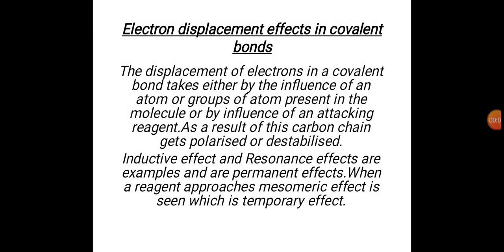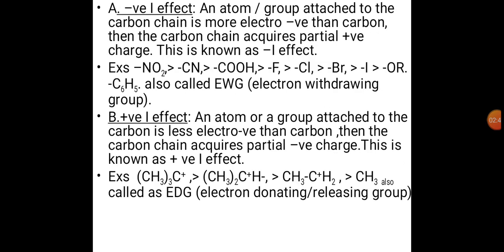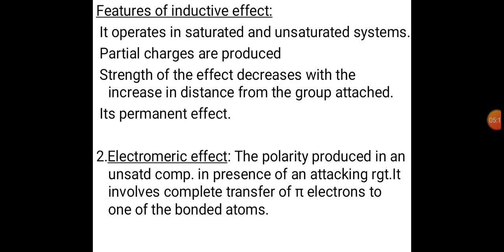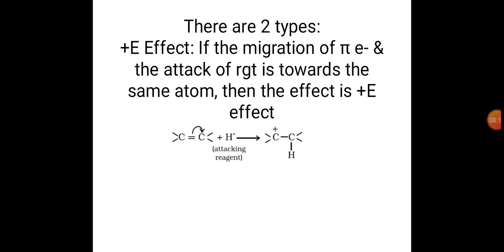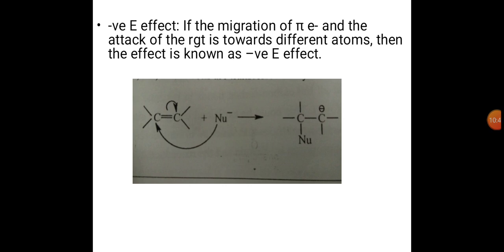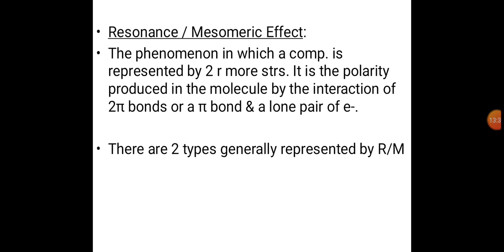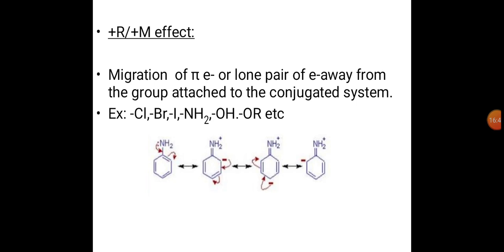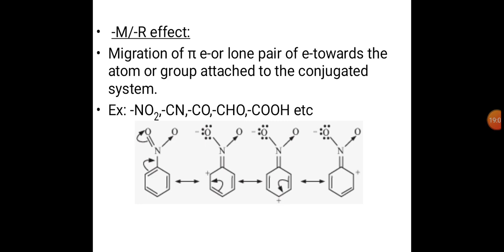Electron Displacement effects in covalent bonds